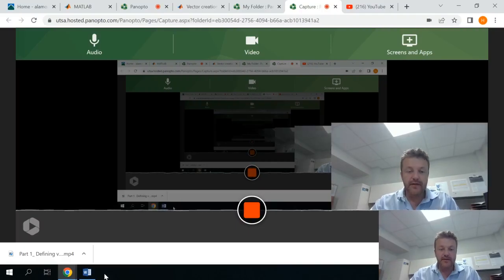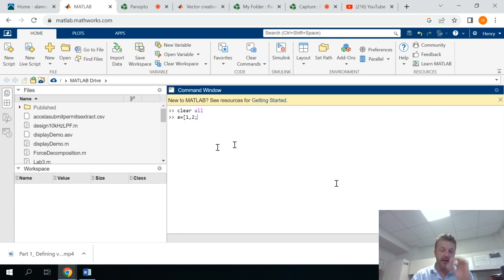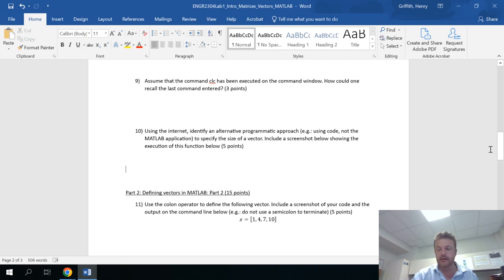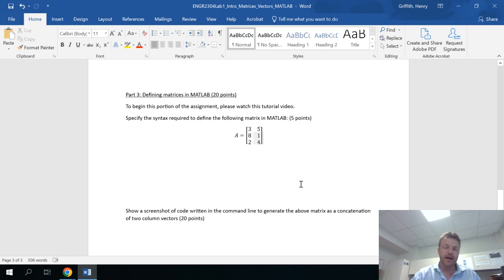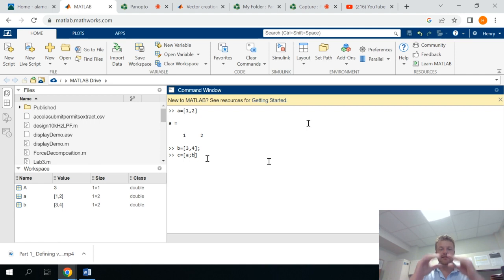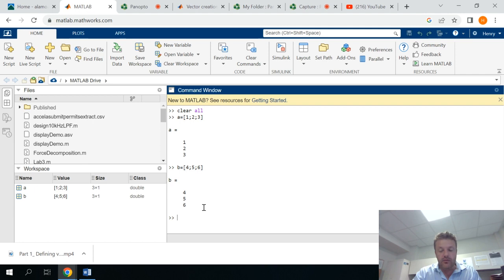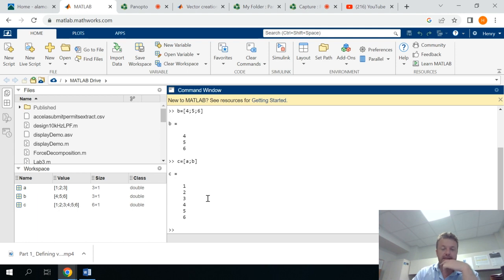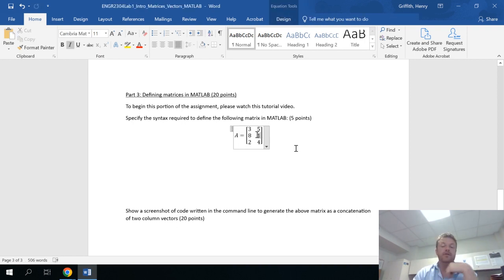Lab 1 Part 3 - Defining matrices in MATLAB